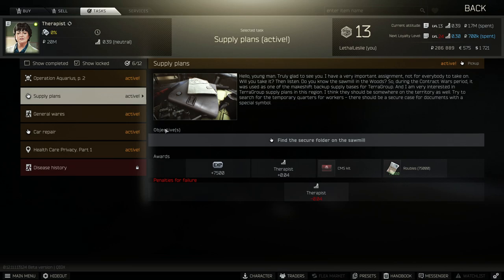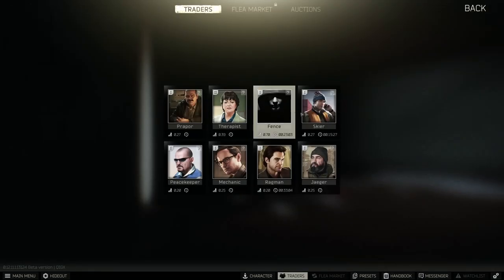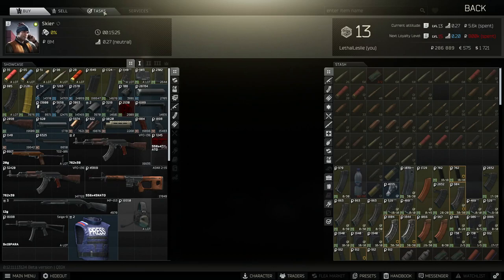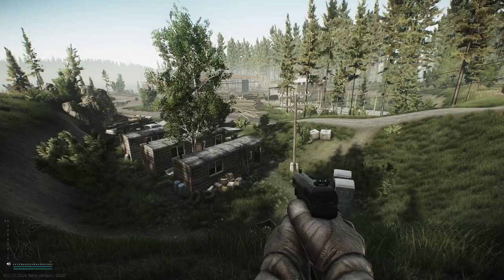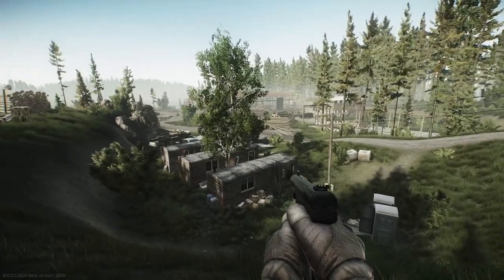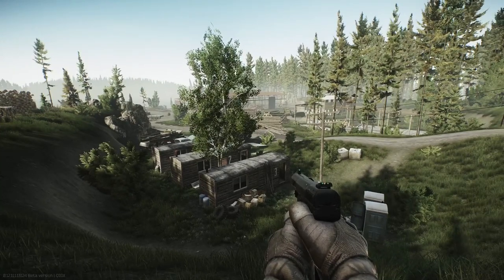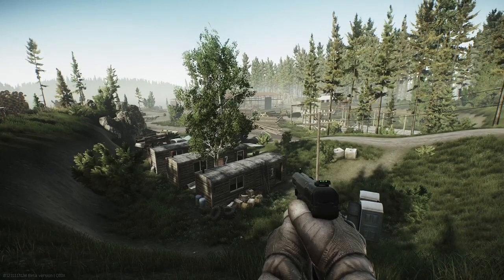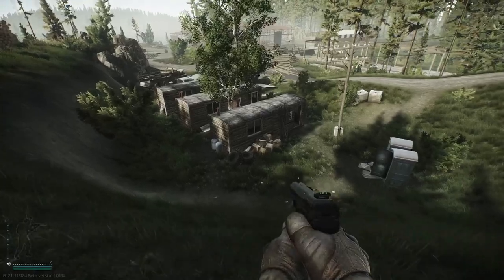WHERE TO FIND THE SAWMILL FOLDER ESCAPE FROM TARKOV THERAPIST SUPPLY PLAN - SKIER KIND OF SABOTAGE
1. IS THE VECTOR .45 ACP UNDERRATED IN ESCAPE FROM TARKOV CHEAP BEAST GUNS IN EFT .45 AP AMMO
2. ALL GRAPHICS CARD LOCATIONS ON INTERCHANGE BUT FAST - ESCPAE FROM TARKOV - BEST LOOT SPOTS FOR GPU
3. ALL INTERCHANGE HIDDEN STASHES BUT FAST - ESCAPE FROM TARKOV JAGER CACHES ALL LOOT LOCATIONS EFT
4. BEST MAP TO USE YOUR SCAV - TIER LIST - ESCAPE FROM TARKOV EFT
5. TARKOV ROUGE - GET A KEYCARD 200K AND EXTRACT - NEW ESCAPE FROM TARKOV FAN CHALLENGE EFT SCAV TASK
6. BEST META M4A1 IN ESCAPE FROM TARKOV BUT FAST LOWEST RECOIL - BEST GUN BUILD IN EFT IN UNDER 3 MINS
7.BEST VSS BUILD BUT FAST LOW RECOIL HIGH ERGO GUN BUILD IN EFT ESCAPE FROM TARKOV IN UNDER 2 MINS
8. BEST DT MDR M61 BUILD BUT FAST LOW RECOIL HIGH ERGO GUN BUILD EFT ESCAPE FROM TARKOV IN UNDER 2 MINS M995
9. WHERE TO FIND MP-133 SHOTGUNS IN EFT ESCAPE FROM TARKOV - PRAPOR QUEST DEBUT - FAST TASKS
10. WHERE TO FIND JAEGERS MESSAGE - EFT ESCAPE FROM TARKOV - MECHANICS QUEST INTRODUCTION - FAST TASKS
11. WHERE TO FIND SALEWA FIRST AID KITS - EFT ESCAPE FROM TARKOV - THERAPIST QUEST SHORTAGE - FAST TASKS
12. WHERE TO FIND THE BRONZE POCKET WATCH IN EFT ESCAPE FROM TARKOV - PRAPOR QUEST CHECKING - FAST TASKS
13. WHERE TO FIND THE TOZ AND M3 ARMOUR  - EFT ESCAPE FROM TARKOV - SKIER QUEST SUPPLIER - FAST TASKS
14. HOW TO FIND ISKRA LUNCH BOXES EMELYA RAY CROUTONS AND BEEF STEW - JAEGER ACQUAINTANCE QUEST - EFT
15. HOW TO COMPLETE DELIVERY FROM THE PAST - EFT ESCAPE FROM TARKOV - DIRECTORS OFFICE KEY NEEDED - TASK
16. WHERE TO FIND GAS ANALYZERS - EFT ESCAPE FROM TARKOV - THERAPIST TASK SANITARY STANDARDS PART 1 + 2 MORPHINE
17. WHERE TO FIND ZB-14 AND ZB-16 - EFT ESCAPE FROM TARKOV - JAEGER THE SURVIVALIST PATH. THRIFTY MRE
18. SPEND 5 MINUTES WITH DEHYDRATION - ESCAPE FROM TARKOV - JAEGER THE SURVIVALIST PATH. ZHIVCHIK 12.11
19. FIND A CASE WITH THE DEVICE IN ROOM 114 - ESCAPE FROM TARKOV - THERAPIST TASK QUEST PHARMACIST 12.11
20. HOW TO FIND HIDDEN WATER IN DORMS - ESCAPE FROM TARKOV - THERAPIST TASK OPERATION AQUARIUS KEY 206
21. HOW TO COMPLETE GUNSMITH PART 1 - ESCAPE FROM TARKOV - MECHANIC TASKS - BARTER TRAIDS PATCH 12.11
22. WHERE TO FIND THE SAWMILL FOLDER ESCAPE FROM TARKOV  THERAPIST SUPPLY PLAN - SKIER KIND OF SABOTAGE